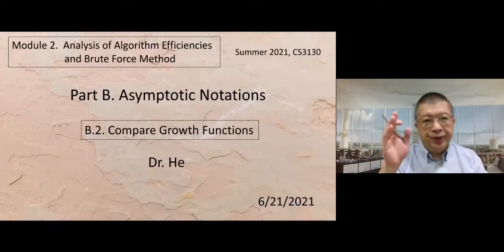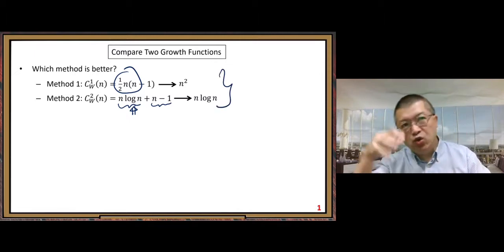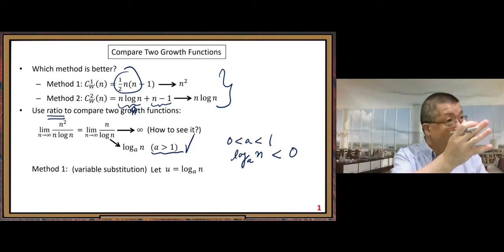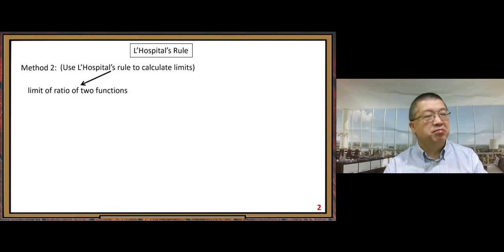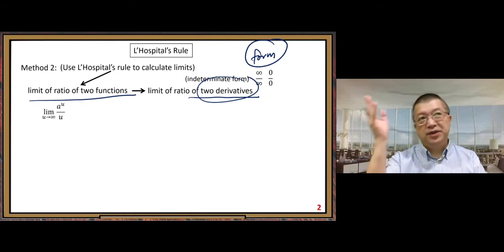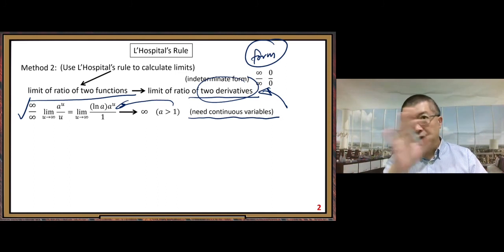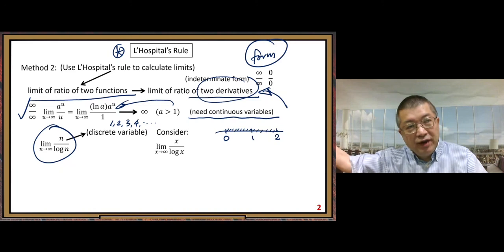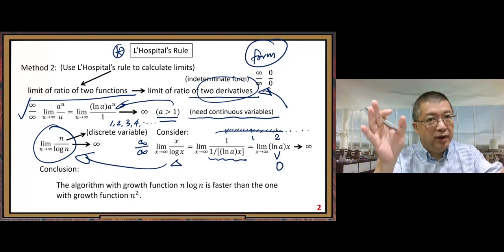PCS3130SS21M2B2_CompareGrowthFunctions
This video is for teaching at UMSL:  CS3130,  Summer 2021,  Module 2,  Part B.2  Compare Two Growth Functions